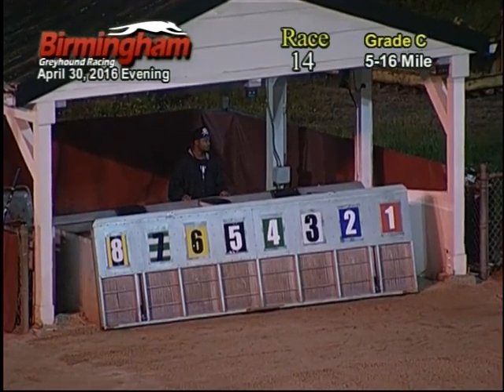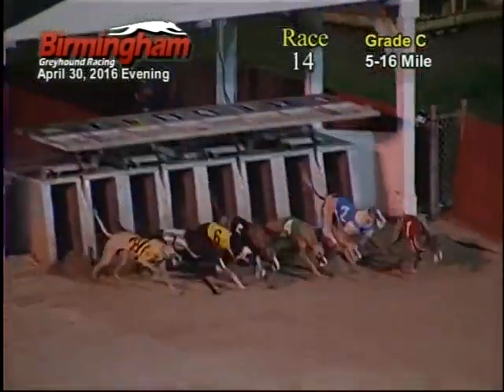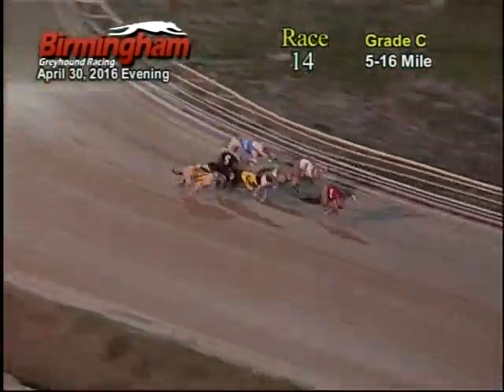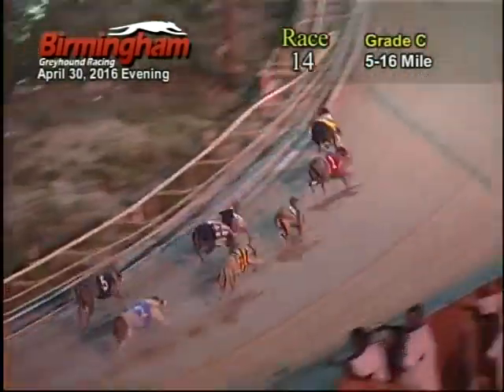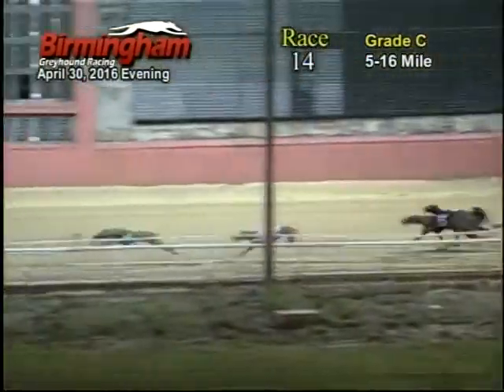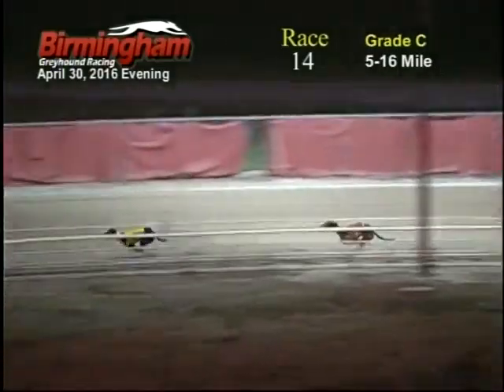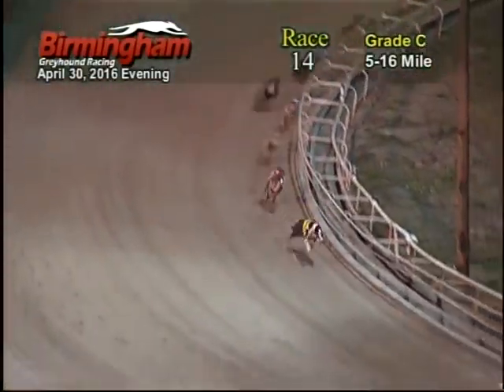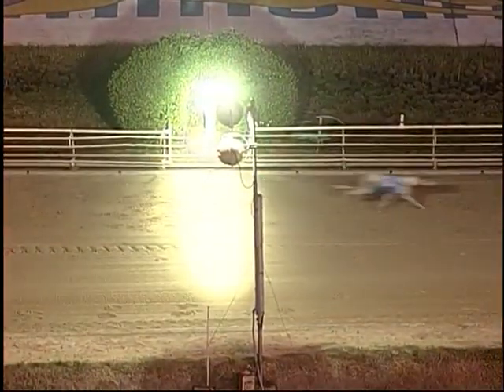04/30/16 Evening Race #14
Race #14 from the Evening card on 04/30/16